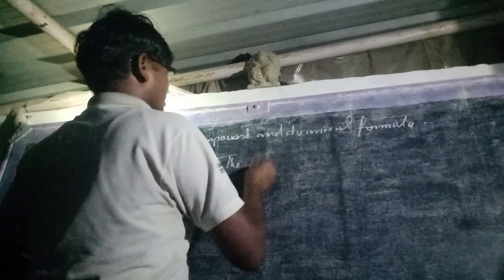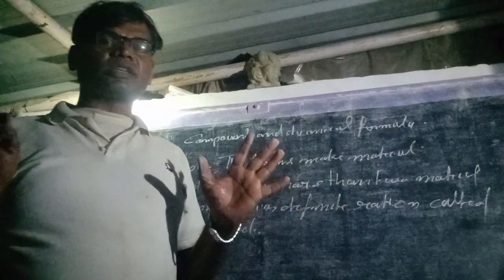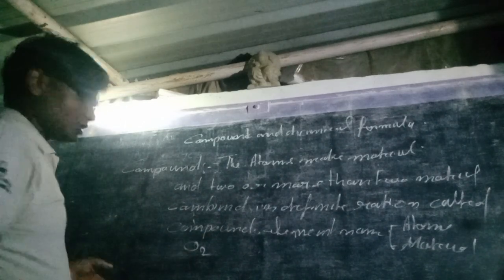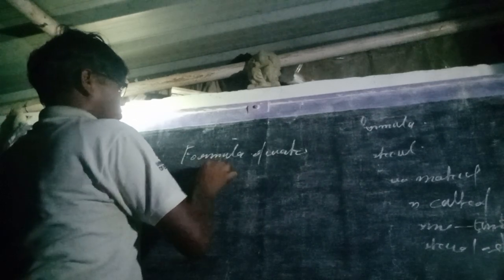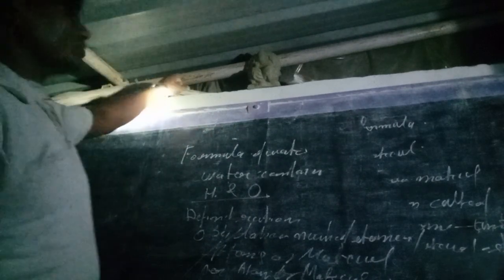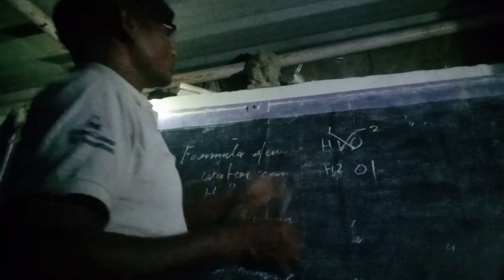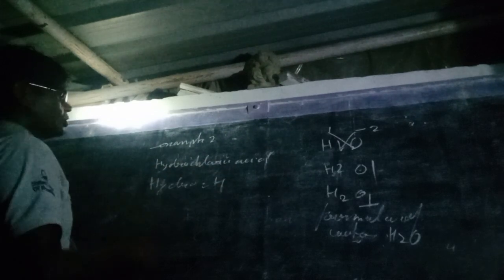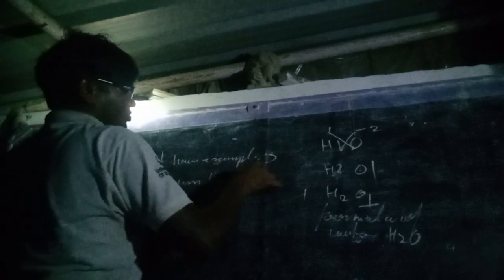How to write the name of the chemical compounds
write the chemical compounds formula.